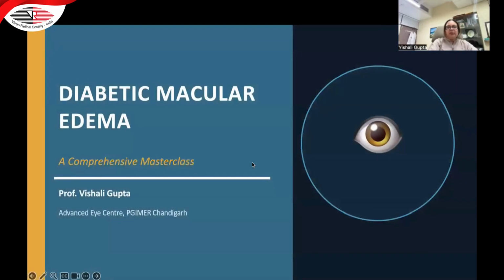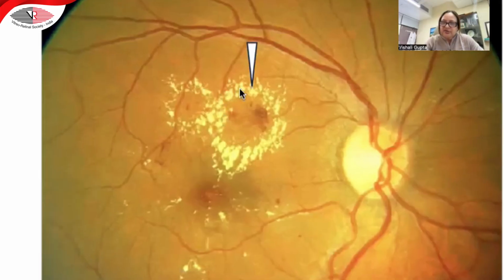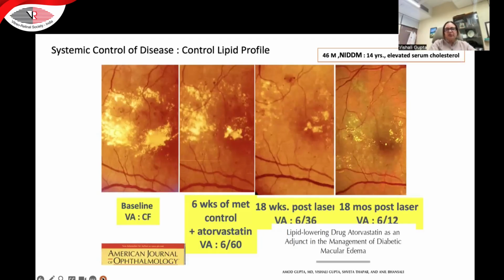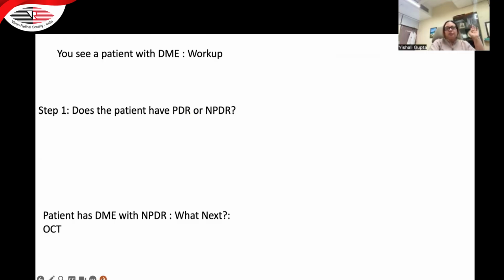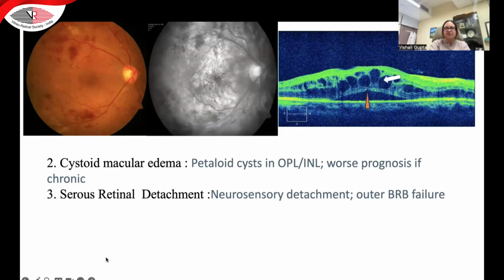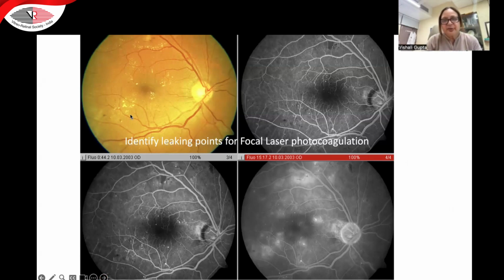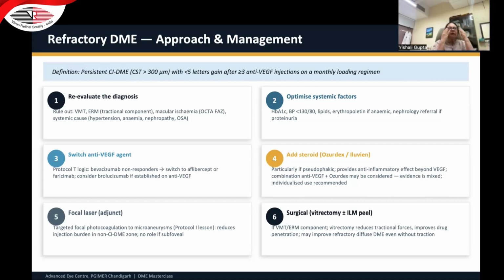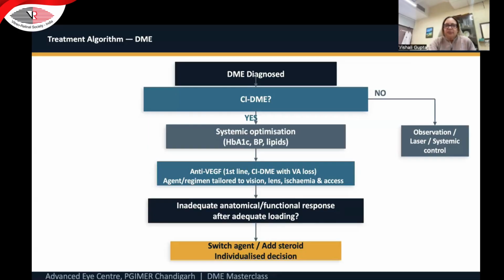2 Dr Vishali Gupta's Masterclass Diabetic Macular Edema